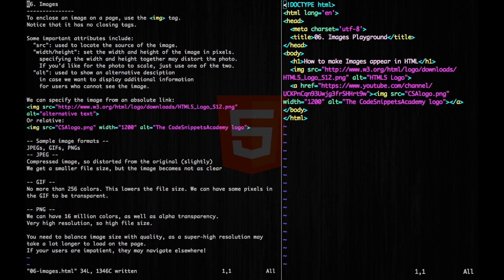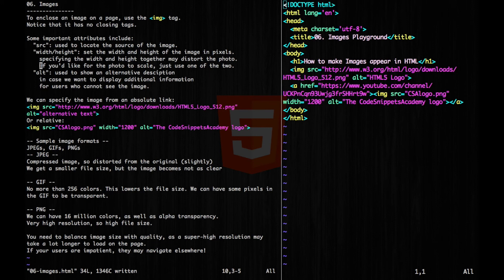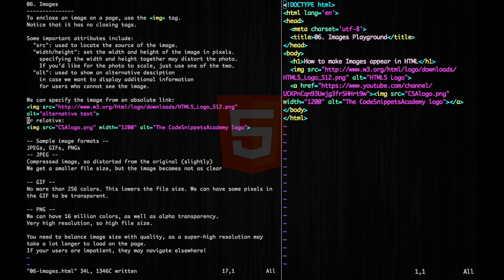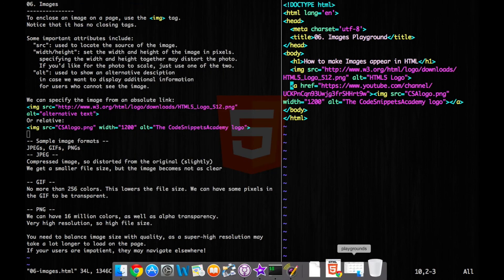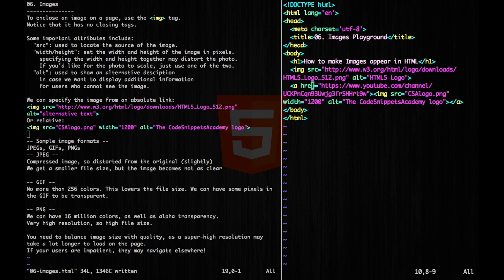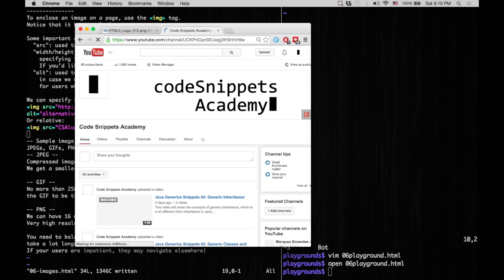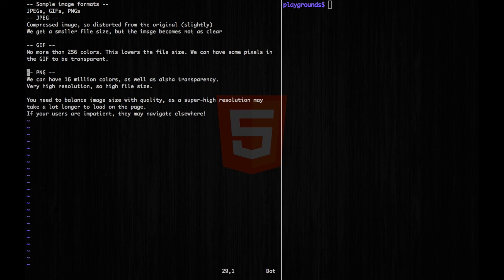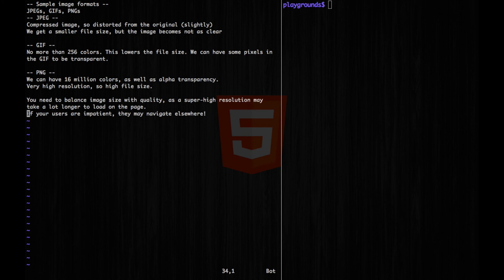HTML Fundamentals 06. Images: img, src, JPEGs, GIFs, PNGs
This video will show you how to place an image in HTML. It will also go over some common web image formats - JPEG, GIF, PNG.

If you'd like a copy of the text/code presented in this video or you would like to view this video as a playlist, go